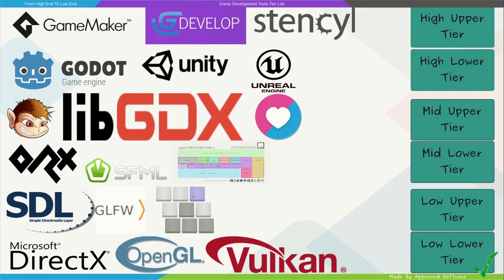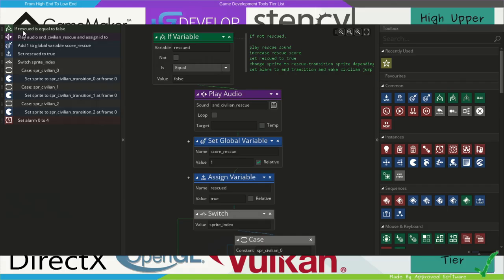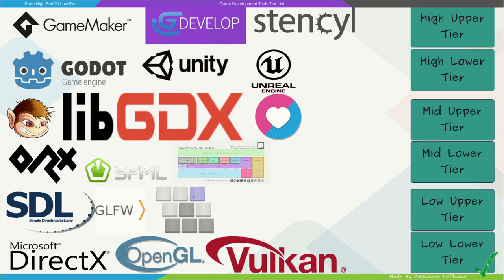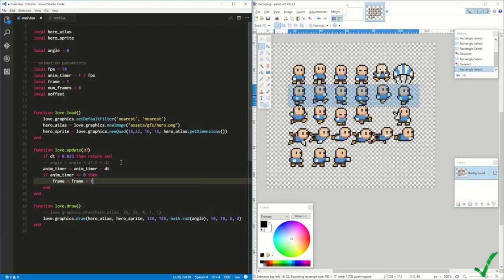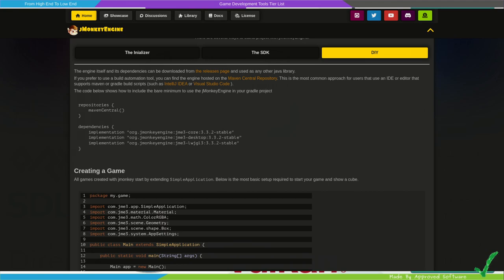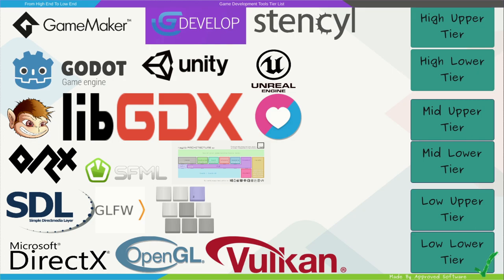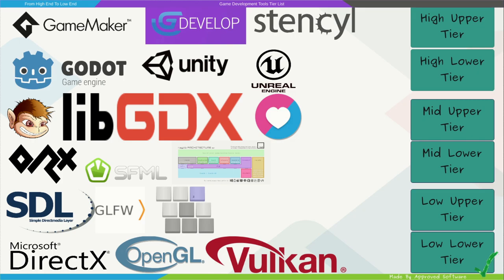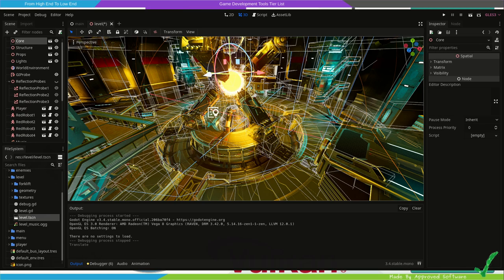Game Development Tools Tier List Explained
Tier list of 6 different game development tool types with each tier explained in each of the segments involved, what they present , how they correlate with each other and how do they cross compare with each and altogether use case scenario for every tier and tools selected.